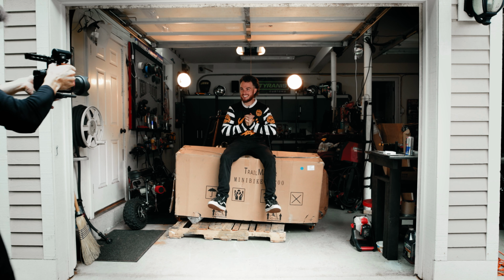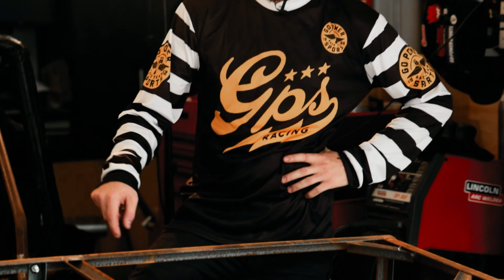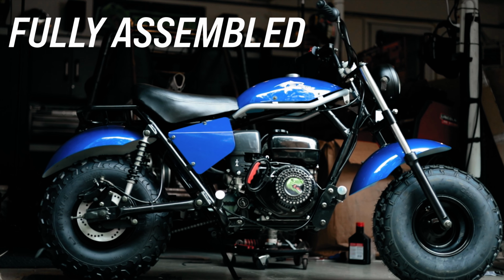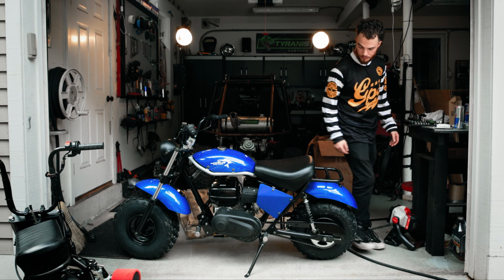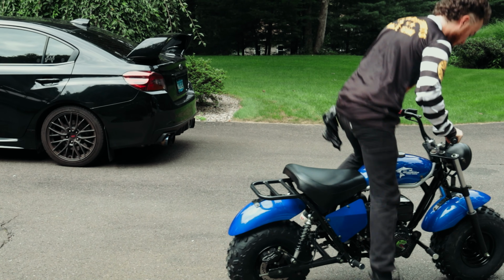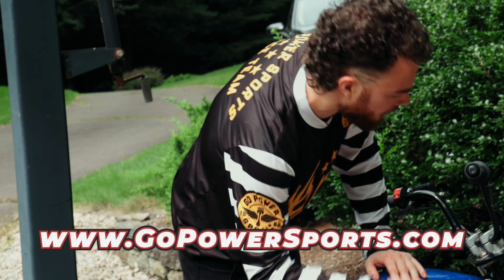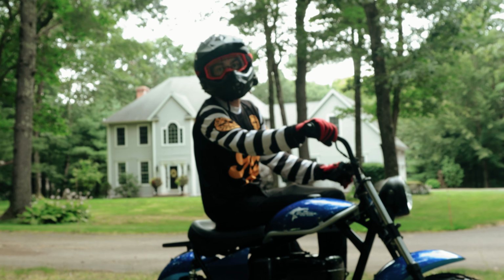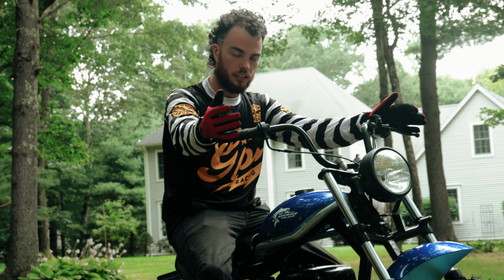Trailmaster MB200 Mini Bike Impressions and Ride | Best Production Mini Bike??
We got a Trailmaster MB200-2 from Go Power Sports and let me tell you, it lives up to the hype. Completely stock this thing is a blast and super comfortable to ride. The 196cc has been perfect for getting to learn the bike, but we will soon be swapping in a Tillotson 225cc, Juggernaut, Mikuni carb, 12v charging system and much more!

This bike has EPIC potential, you just wait ;)

Get your own and come race with us in the fall!

And tell em TYRANIS sent you ;)